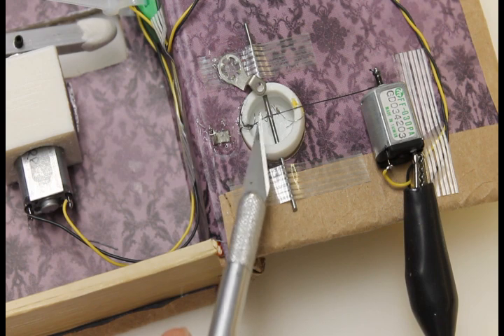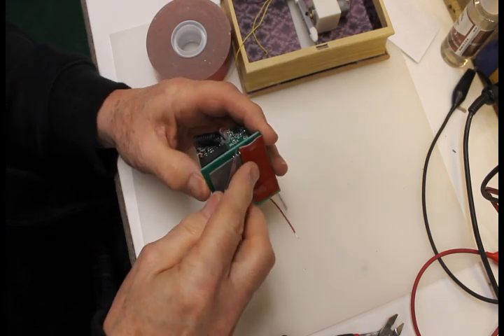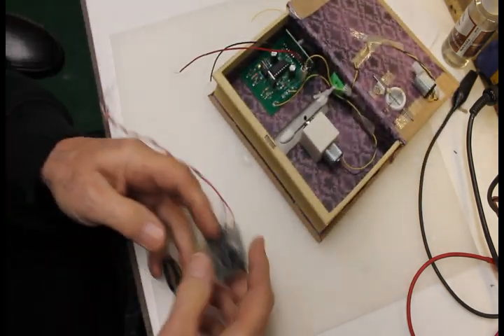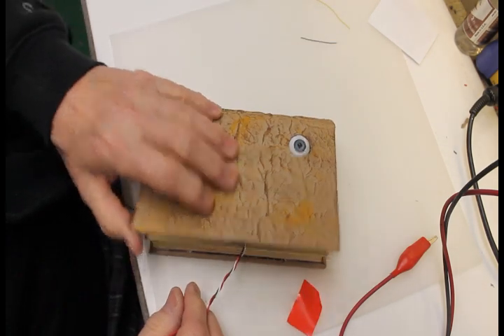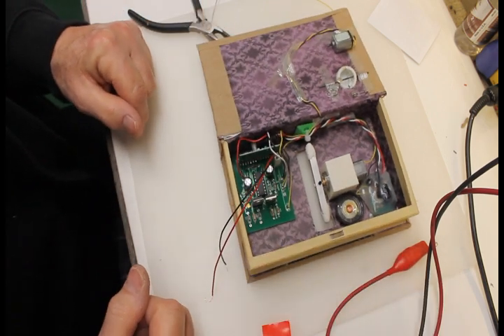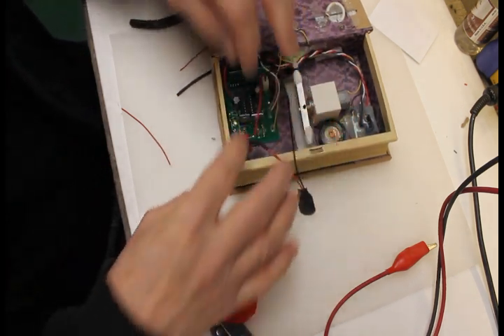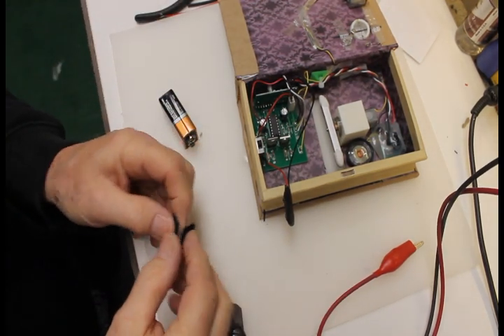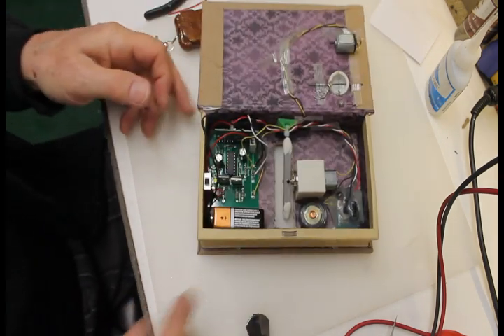How to Build the Little Book of Horrors - Part 2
How-to-build video, part 2 of 2.  Animated book with 4 remotely-controlled functions.